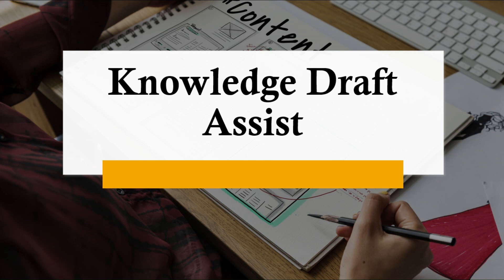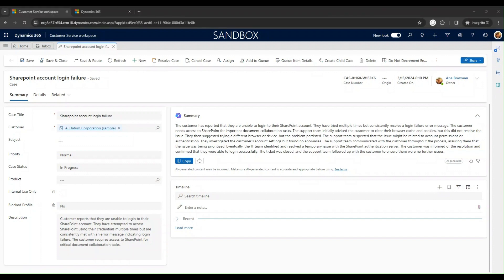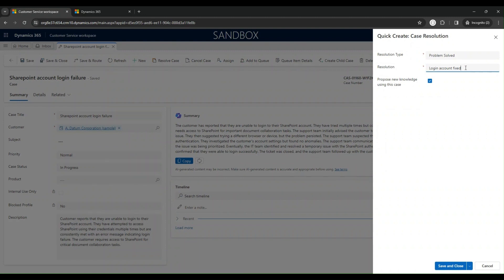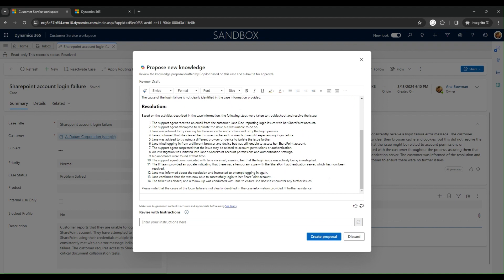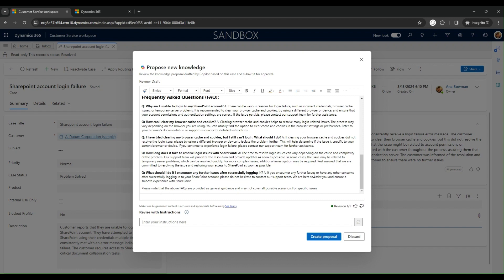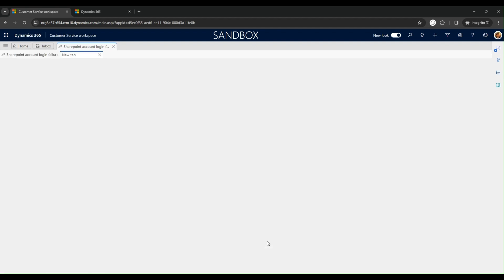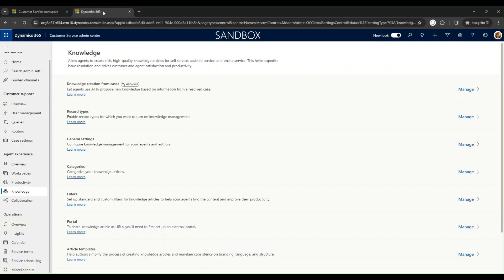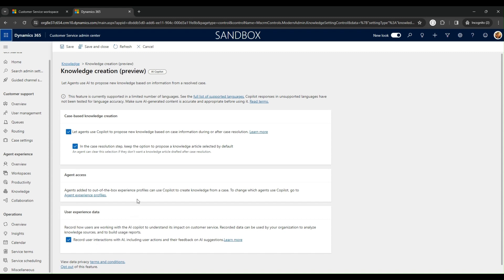Use knowledge draft assist in Dynamics 365 Customer Service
Knowledge draft assist in Dynamics 365 Customer Service helps agents draft a knowledge article based on resolved case data. Copilot uses case descriptions, email exchanges, summaries, and agent notes to quickly draft a knowledge article which the agent can further revise using multi-turn prompts in natural language. Now agents can quickly share their operational insights and expertise with others, empowering the entire organization.